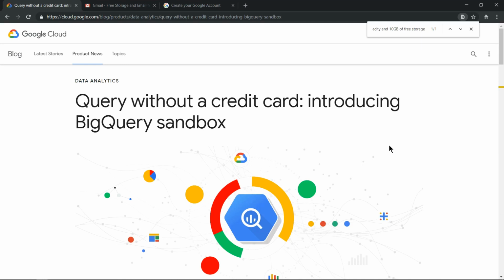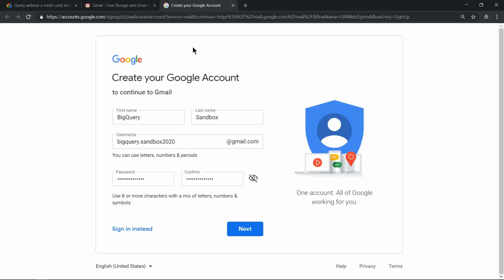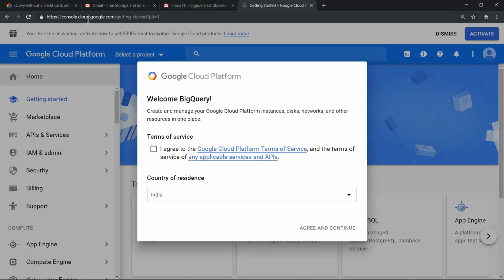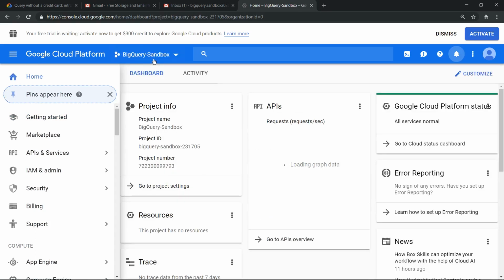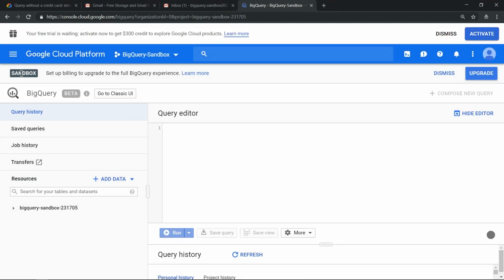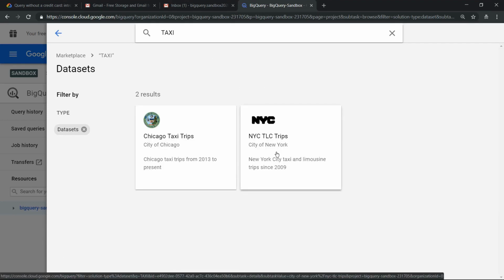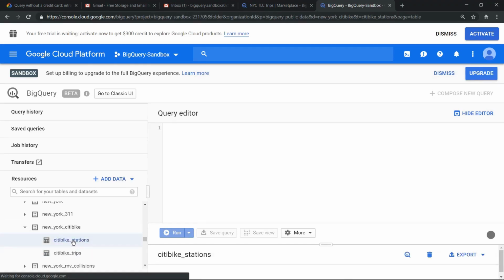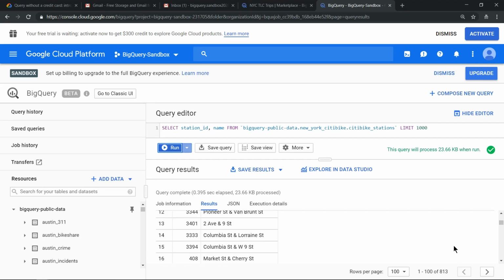How to access BigQuery Sandbox without credit card details...